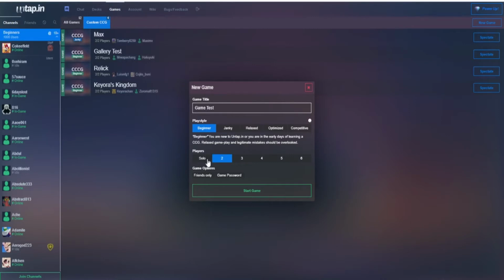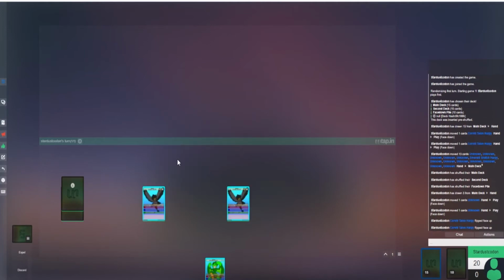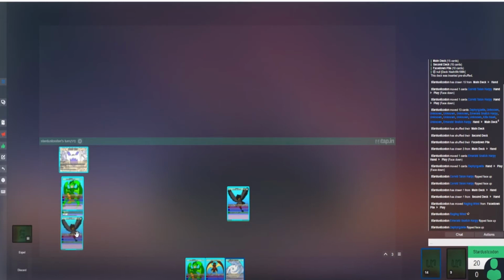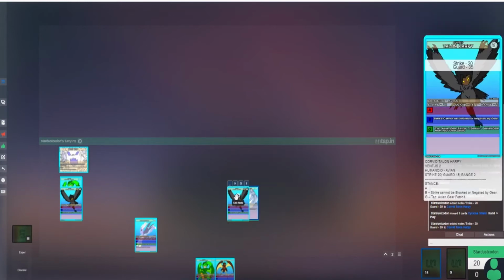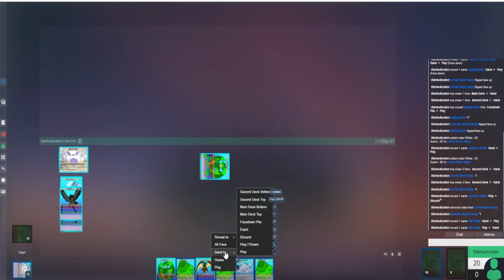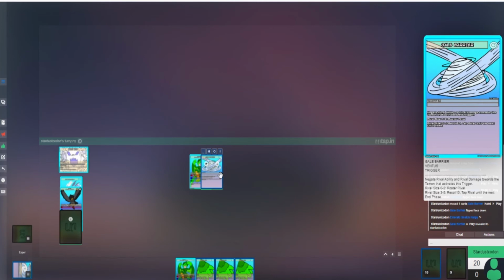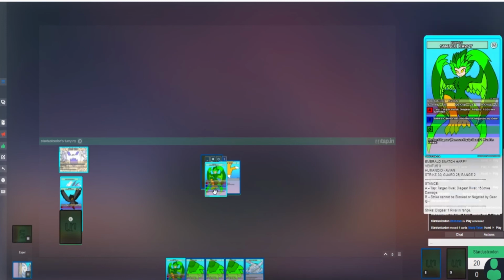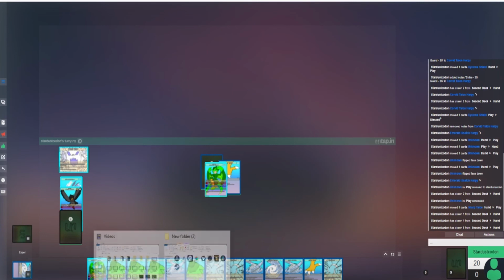Playtest Game Setup| Homemade TCG| Tamen TCG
This video is meant to inform people about the different steps for gameplay during Playtesting. There will be text references and document files within the discord if you want to learn at your own pace.

Untap.in Link (There is also an app in the google play store)

Also, Sorry it's so long. I will work on making sectioned videos for easier viewing.